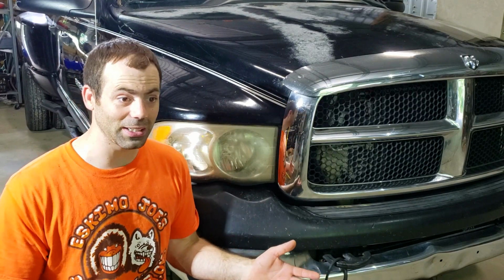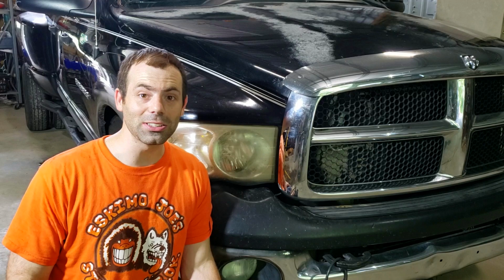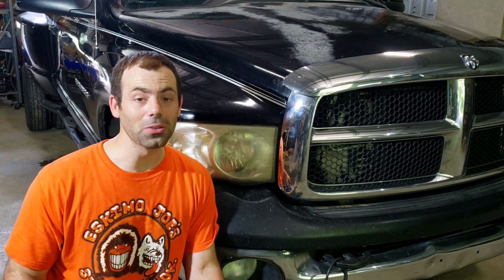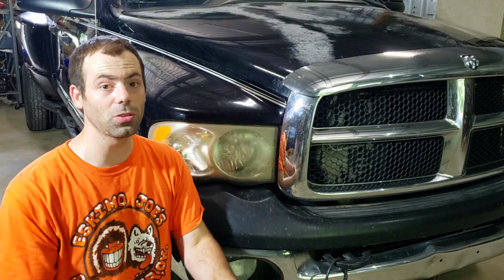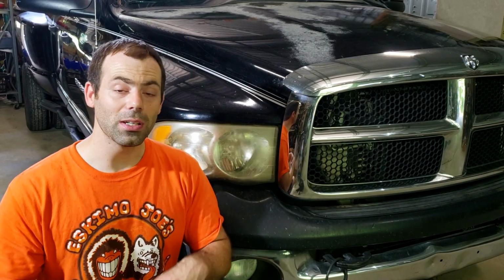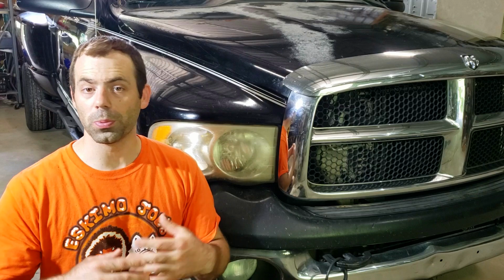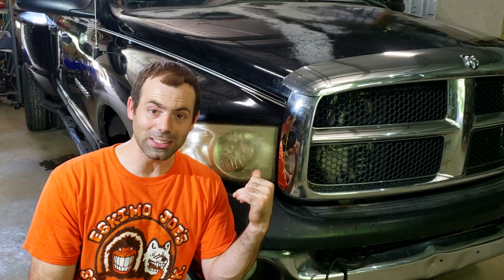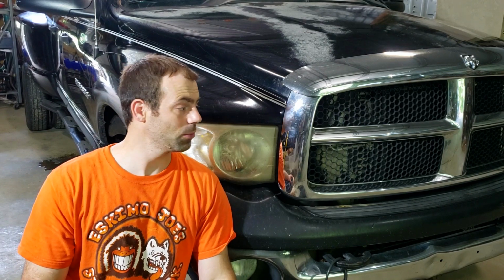UnConverted: A 12v 3rd Gen Cummins Goes CR Again -Part 1- Why Ruin A Good Thing????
If you have been following the channel for a while, then you know that the Black Hole was the beginning of our 3rd gen swaps. It was our dream! The ride and comfort of a 3rd gen and the reliability of a 12v! Pure perfection. And after we got the kinks worked out of it all, it was. But life changes and so do our needs. That means I needed to get the BH back to a place where the average Cummins guy would want to pick it up and use it as their daily beast. This series is going follow that process. So hold on for what is bound to be a pretty wild, (and hopefully awesome in the end) ride!